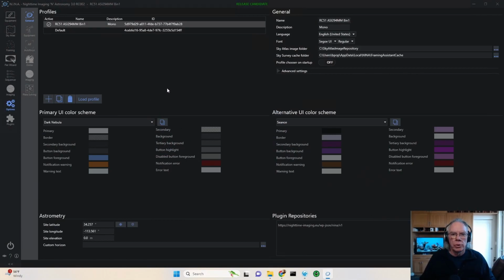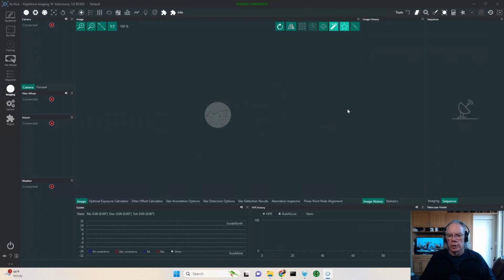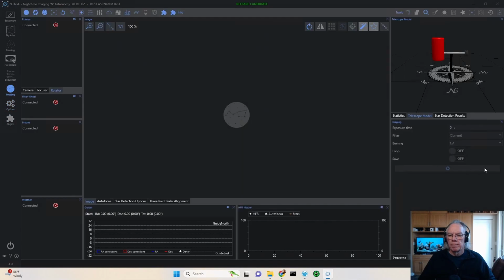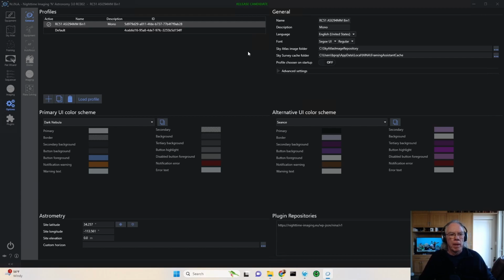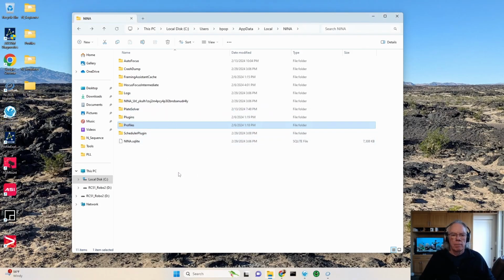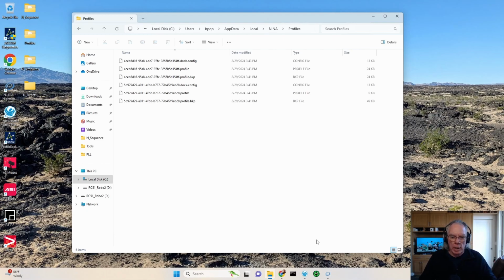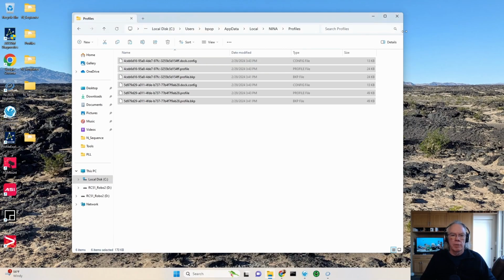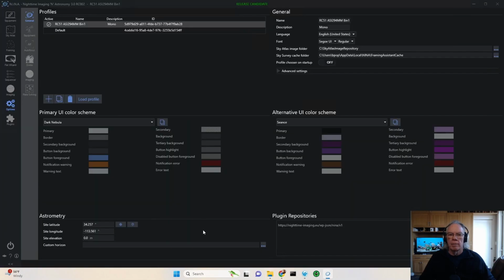N.I.N.A. Quick Tips For Beginners : Backing Up Profiles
Part of my Quick Tips For People New to N.I.N.A. series. Regular backup of you Profiles is a good practice and easy to do.

If you would like to participate in a Meet The Astrophotographer interview shoot me an email at: astrochatterpodcast.com